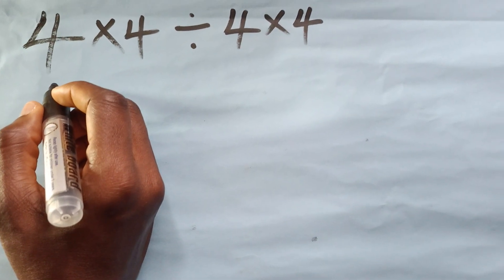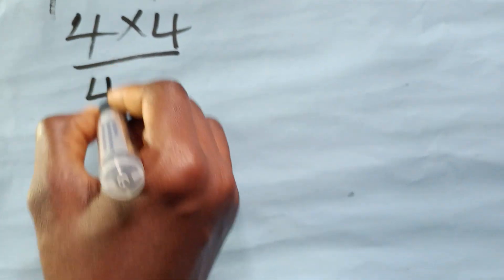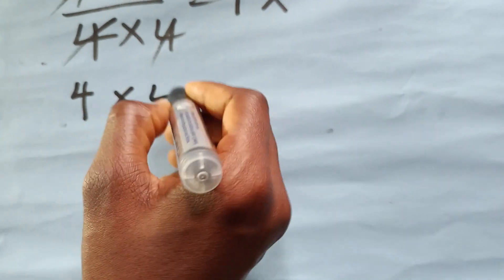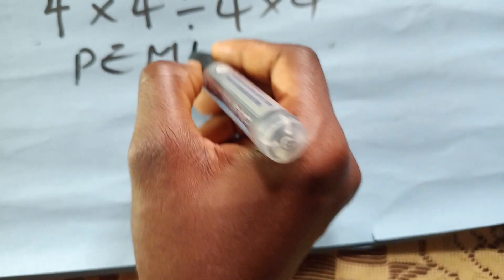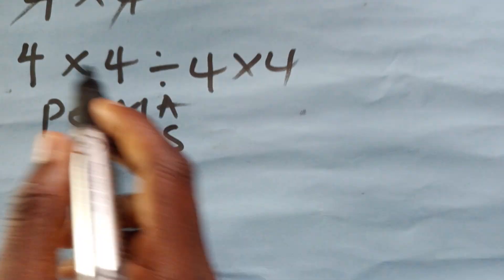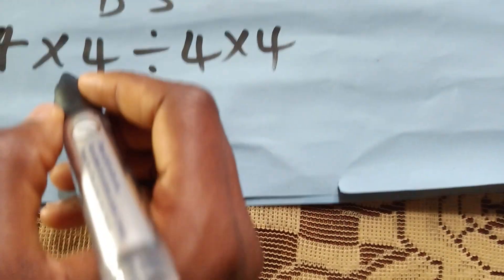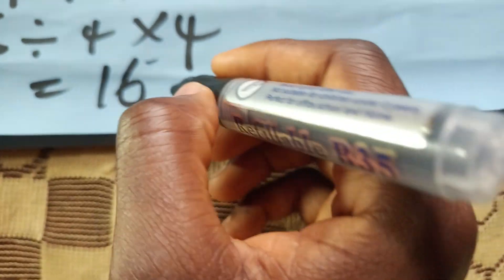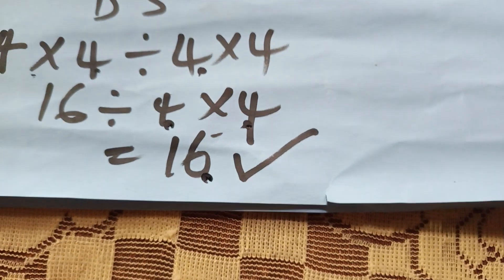More Than 90% Will Get This Wrong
This video teaches you correct order of operations in mathematics.